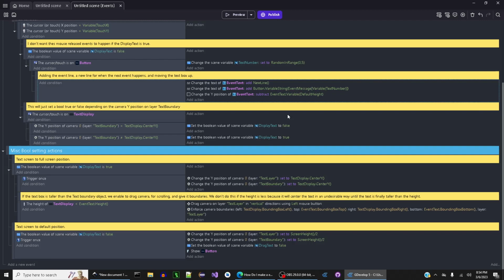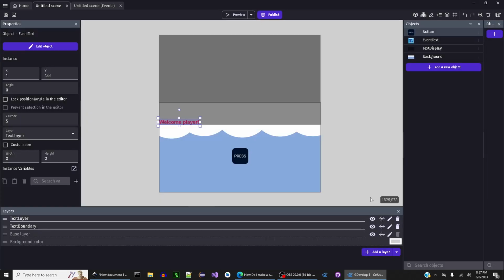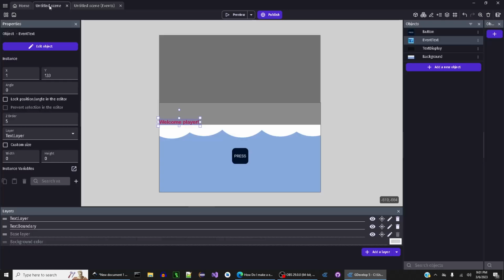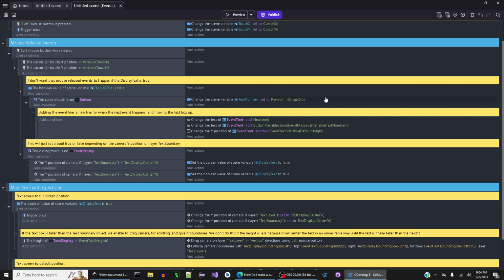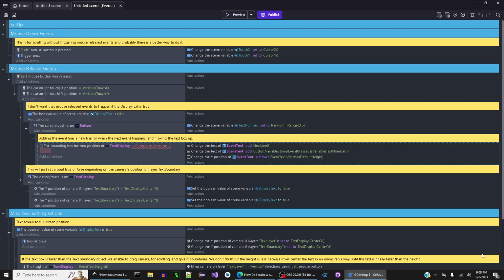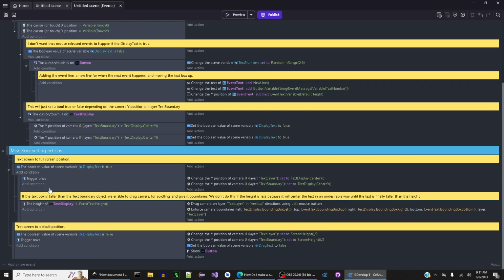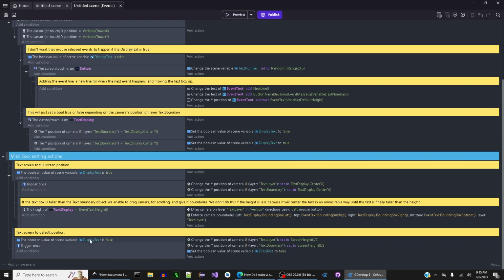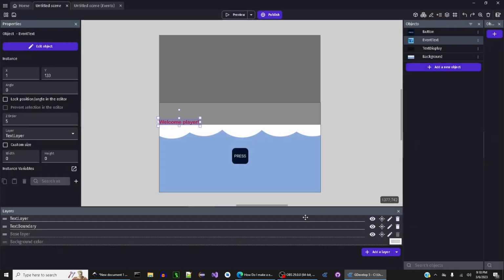GDevelop Tutorial: Scrollable Text List Menu Part 1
Part 1 of my tutorial GDevelop Tutorial: Scrollable Text List Menu.
In this tutorial I go over one potential way to make a simple, scrollable text list in GDevelop, the free no-code game engine.

This is not so much of a tutorial as it is to show an example of one way of making a scrollable text list. Hopefully it will generate some ideas of how to approach this in your own projects.

Here is a link to the event sheet on my itch.io page. You can view the example in the browser and download the event sheet.